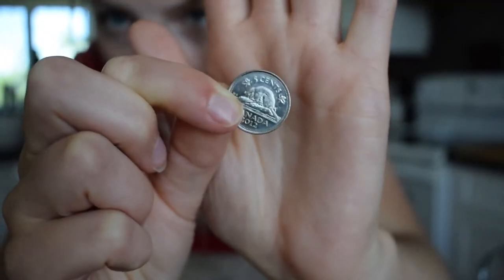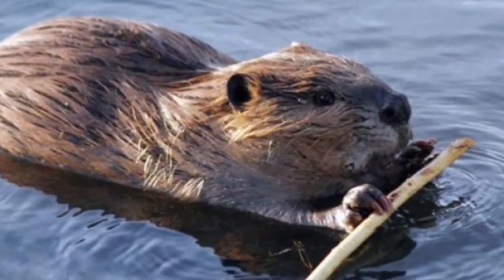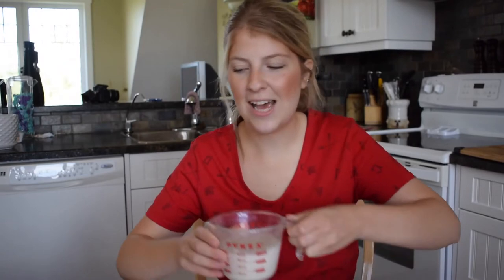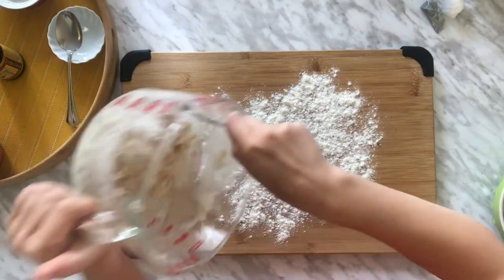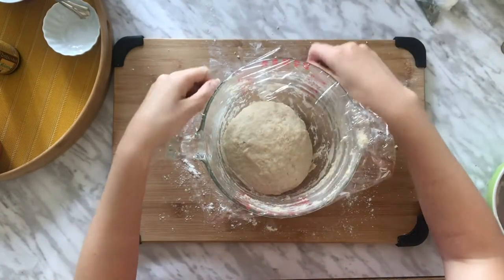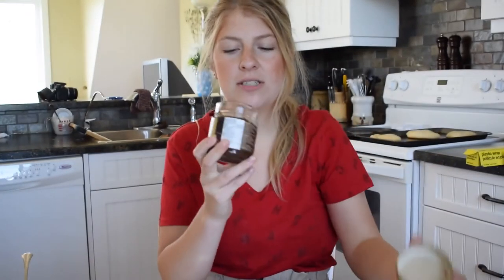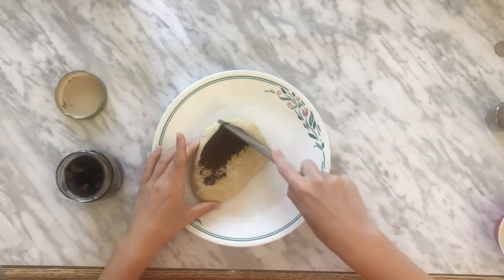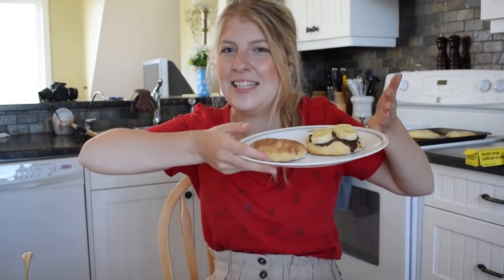Baked Beaver Tails | Wacky Wednesday #14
Part of our "Celebrating Canada" series (week 3).